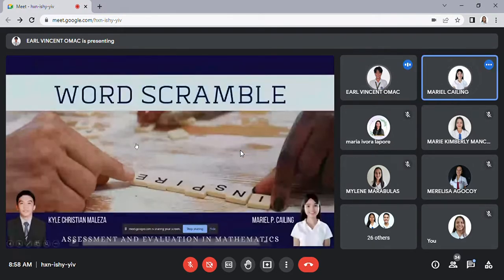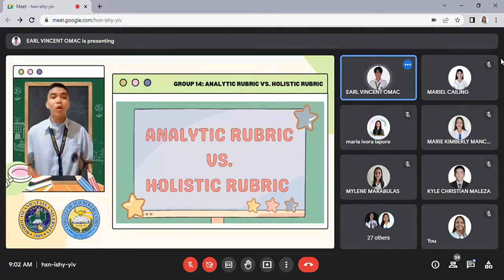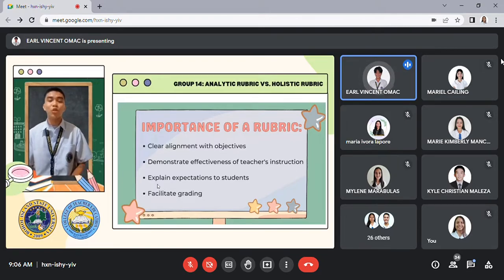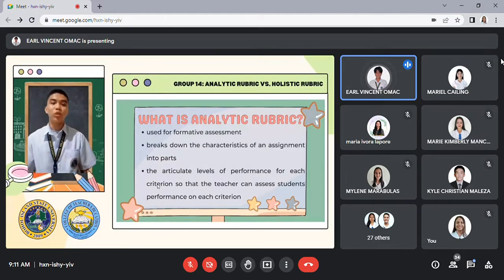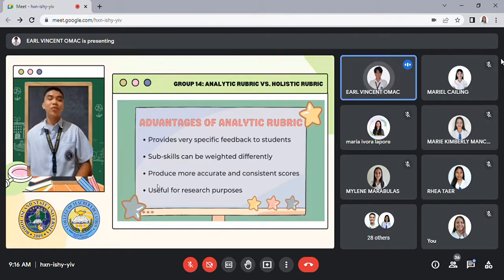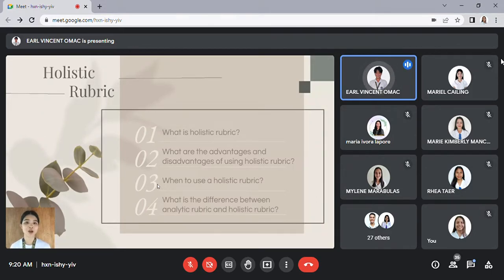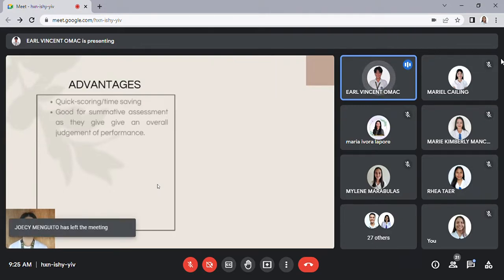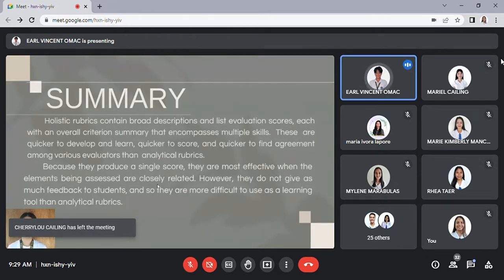Recorded G14 Analytic Rubric and Holistic Rubric PR